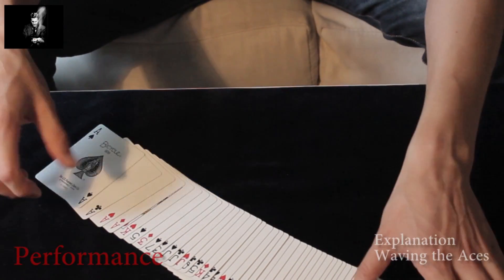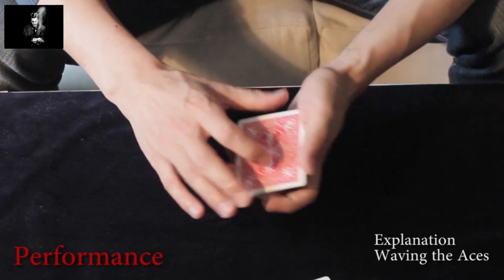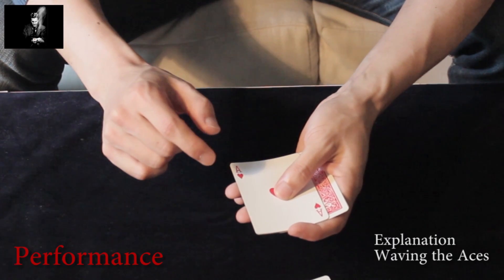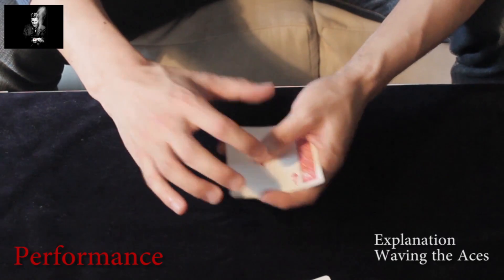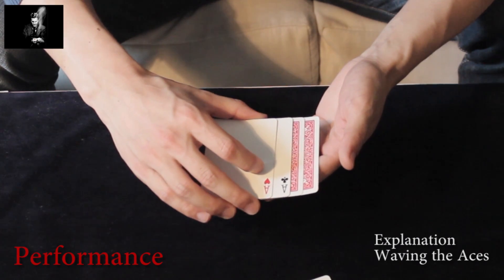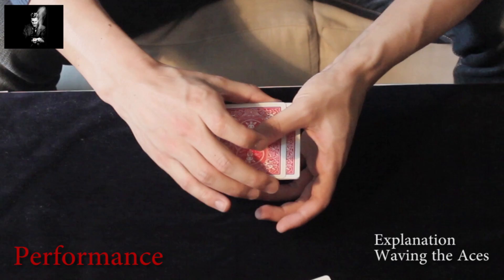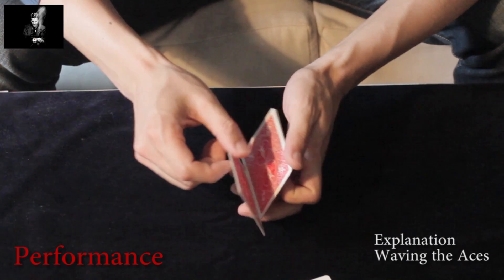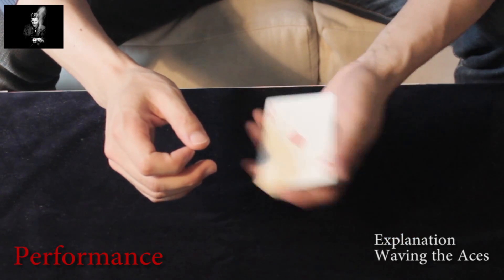[Explanation] Waving the Aces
This is the explanation video of "Waving the Aces"
Have fun learning it and if you have any questions, put them in the comments.